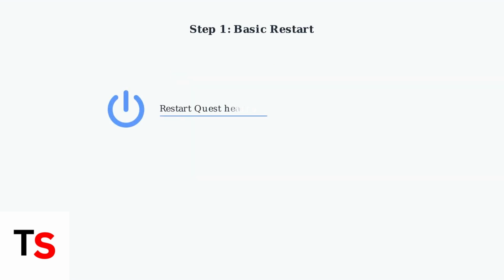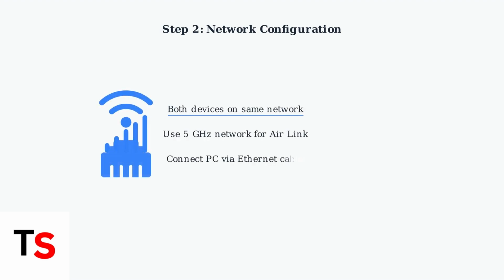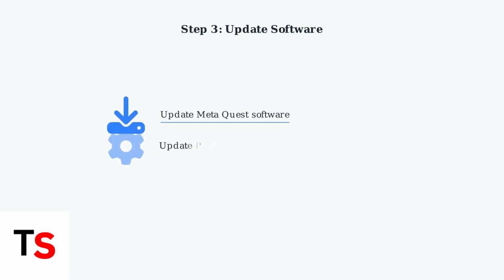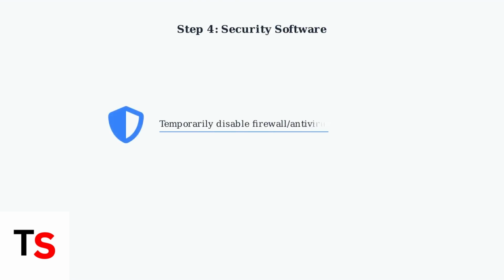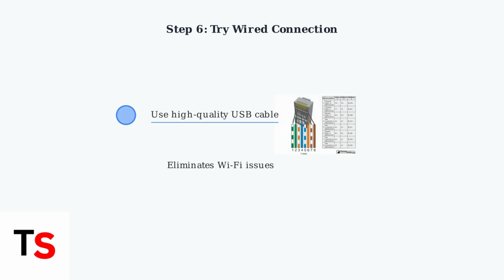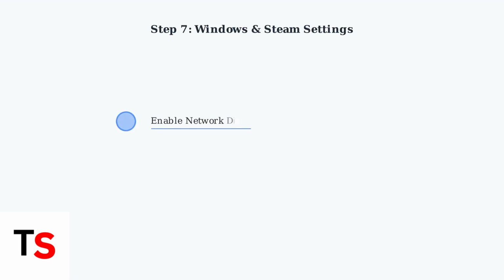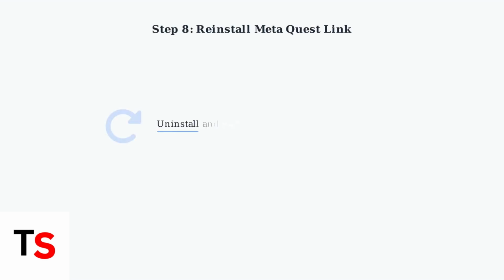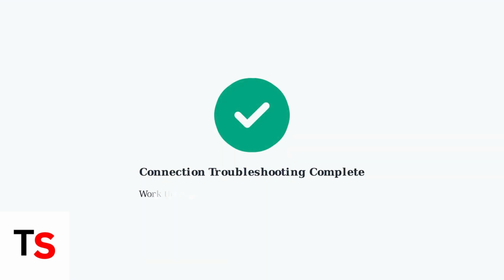How To Fix SteamVR Not Detecting Quest 3/3s/2 | VR Link Troubleshoot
Struggling with SteamVR not detecting your Quest 3/3s/2? Discover effective troubleshooting tips and solutions to get your VR experience back on track.